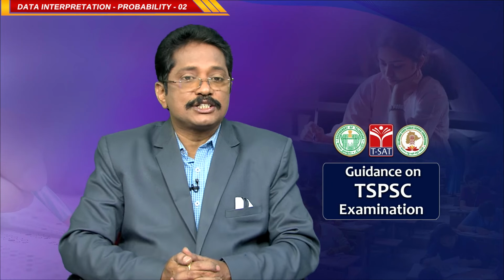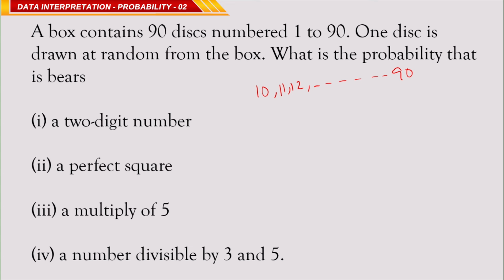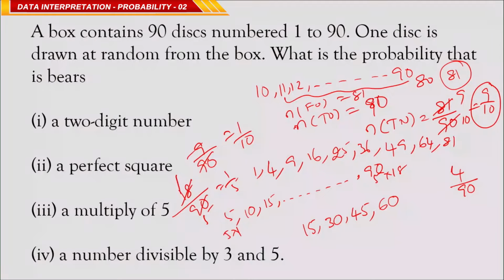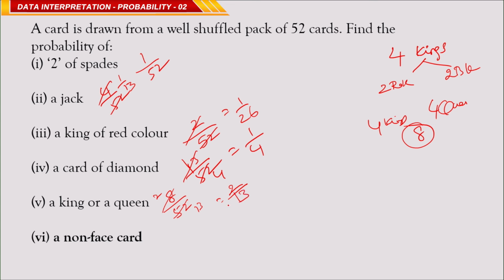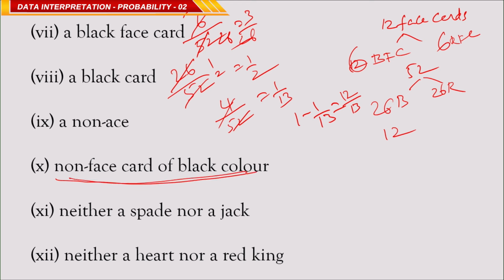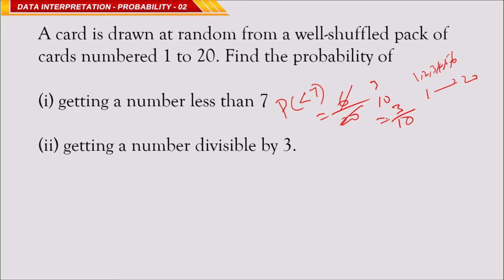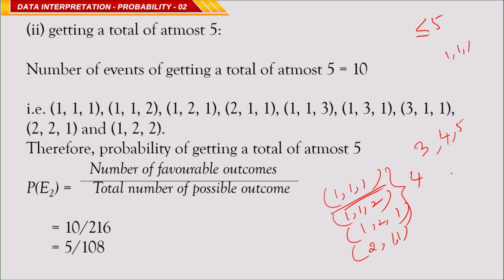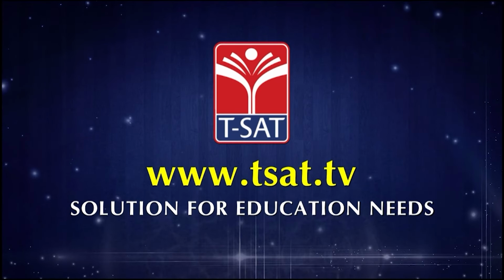Data Interpretation - Probability (Part-02) ( E/M ) || Group -1 Mains || T-SAT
T-SAT Network Digital Classes are Now Available on Following Platforms:

👉Install T-SAT App:
1. For Android Users: Play Store
2. For Apple Users: AppStore